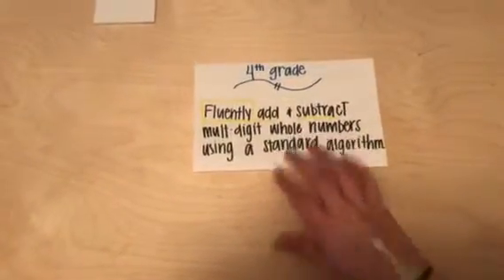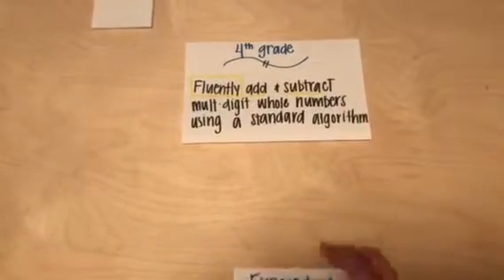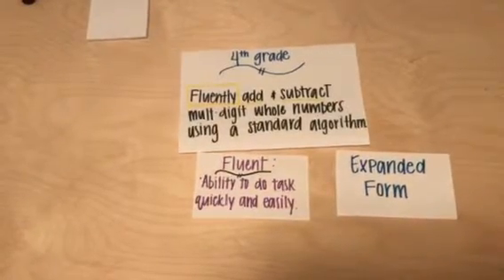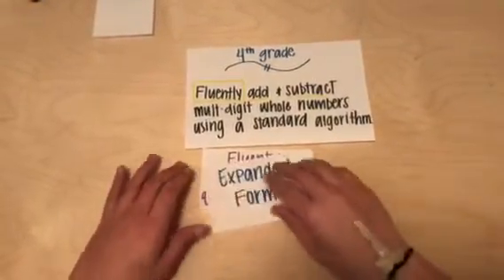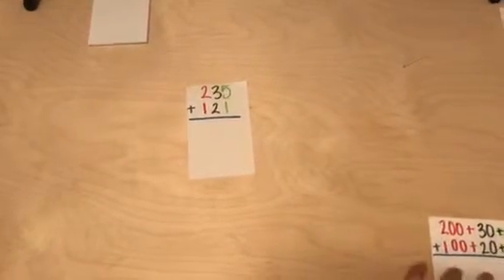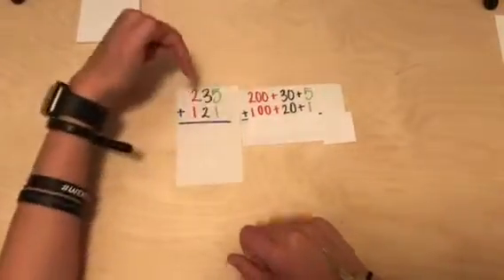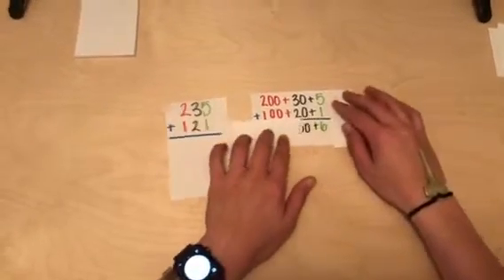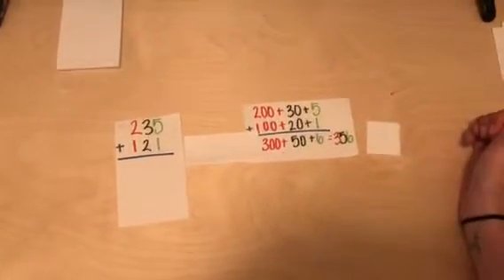Expanded Form Algorithm Review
Examples of the expanded form algorithm. Review how to arrive at the answer. Both addition and subtraction.